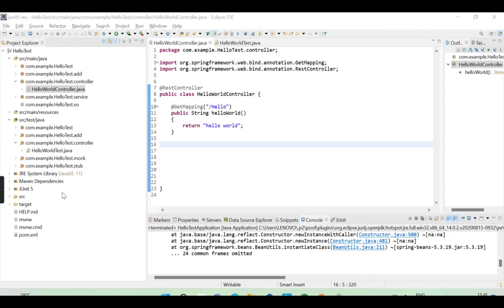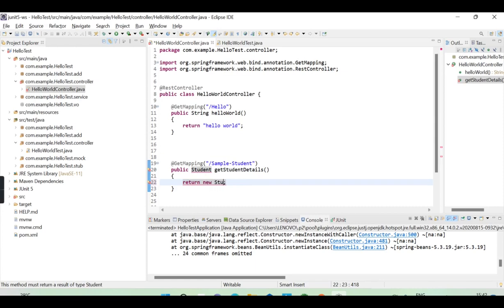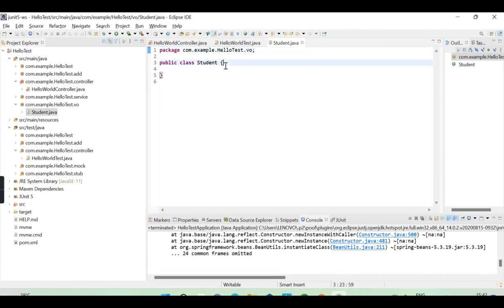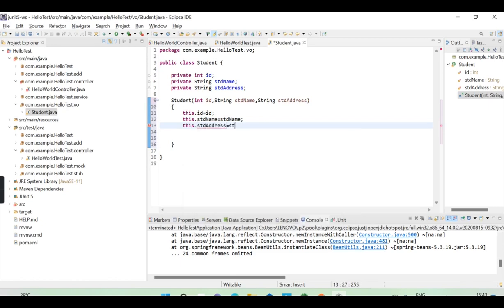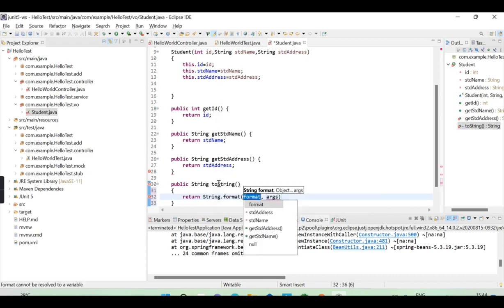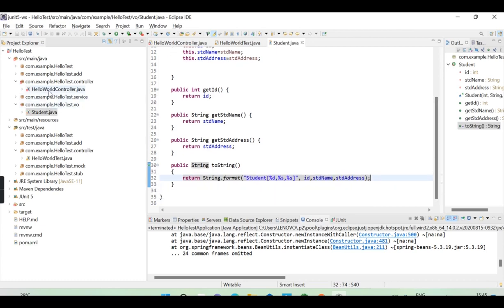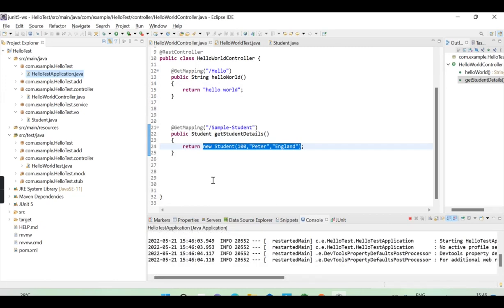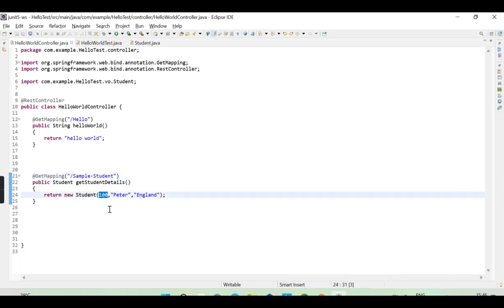Junit-Lesson 13-Spring boot example for student details